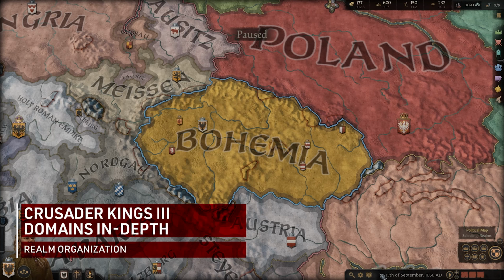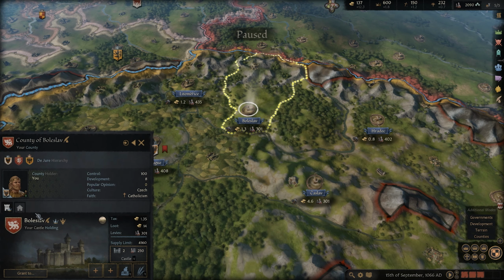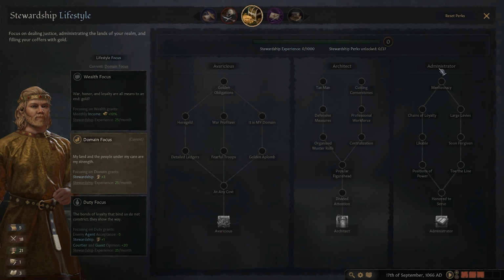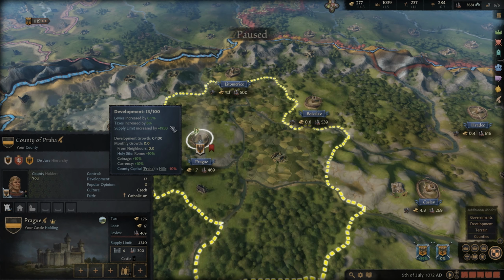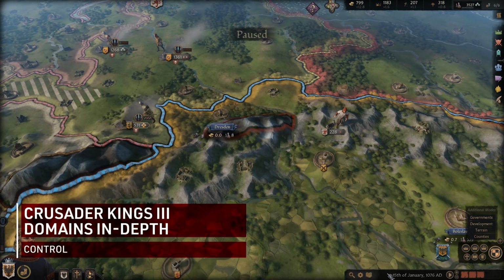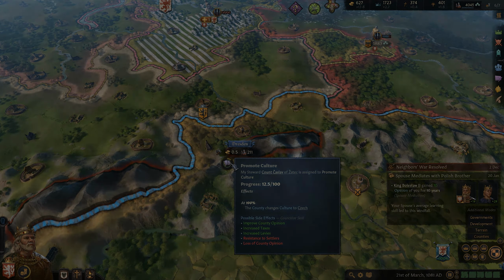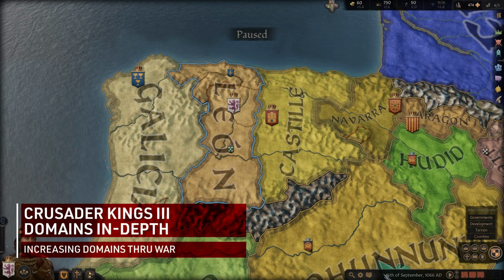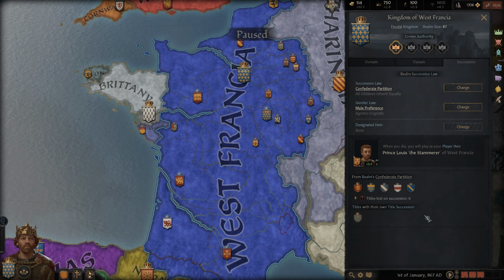LEARN ABOUT DOMAINS | CRUSADER KINGS 3 | Tutorial/Guide for Beginners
Domains can be a complicated system to master, and it's important that you do as they are the lifeblood of your personal monetary and levy gains. In this in-depth tutorial/guide, I'll dive into the meat of them, conquering things like Development, Control, Domain Limit and the strategies behind them in Crusader Kings III.

00:00 - INTRO
00:50 - REALM ORGANIZATION
03:26 - DOMAIN ORGANIZATION
05:28 - DOMAIN LIMIT
08:55 - DEVELOPMENT
12:35 - CONTROL
14:02 - POPULAR OPINION
15:47 - BUILDINGS
18:36 - INCREASE DOMAINS THRU WAR
20:47 - SUCCESSION - VERY SHORT
22:20 - OUTRO

Crusader Kings 3 (CK3, CKIII, or Crusader Kings III) is the third installment of the franchise by Paradox Development Studio. This video you are watching is Day 1 release and as such will not contain any DLC.

PATRONS!
Principales Tier:
The Book of Choyer
THMonc

Domains In-Depth (Development, Control Etc) | CRUSADER KINGS 3 | Tutorial/Guide for Beginners (CK3)